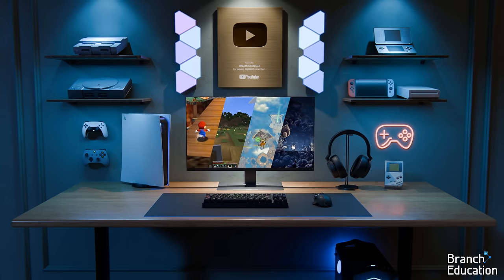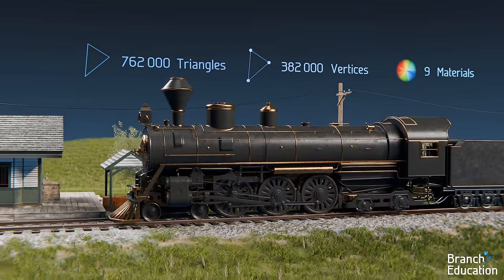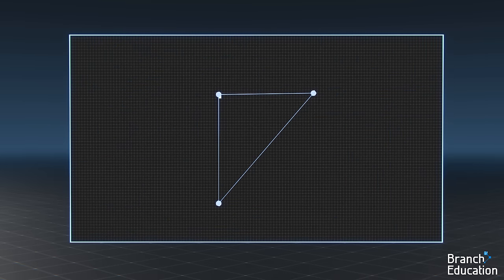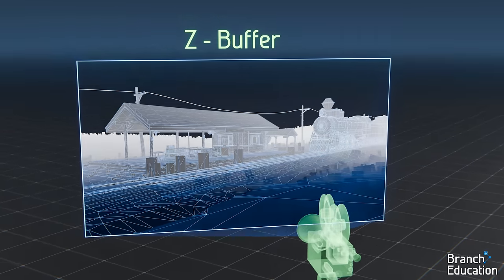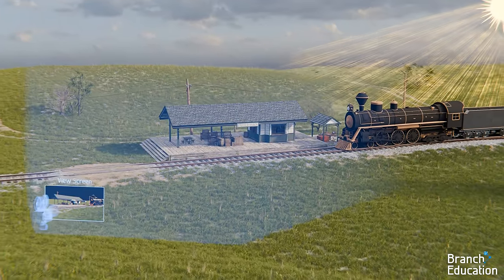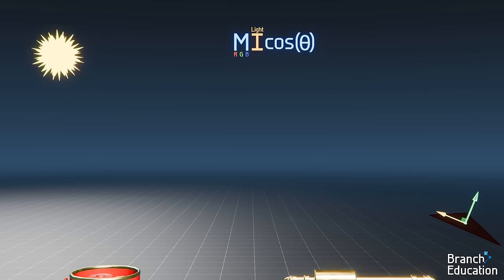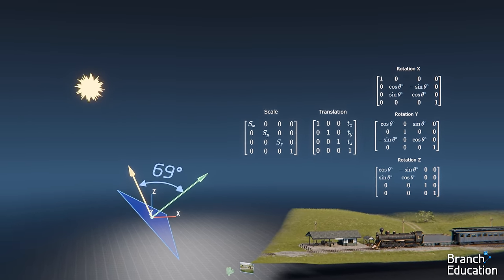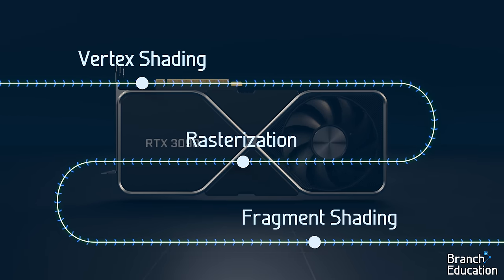How do Video Game Graphics Work?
Have you ever wondered how video game graphics have become incredibly realistic?  How can GPUs and graphics cards render such incredibly detailed scenes?  Well, in this video we're going to explore how just a bunch of data in your computer gets turned into realistic graphics.  Additionally, we'll take a quick look into Ray Tracing, DLSS or Deep Learning Super Sampling, and many other complicated aspects of video game graphics.

We at Branch Education love to play video games, so this video has been one of our favorite ones to make thus far.  It's kind of like getting to look under the hood of your childhood car.  Also, it was surprising that practically all video games use similar basic steps to render each frame.  Furthermore, as a fun fact, to create this video our team used 1x 3090ti, 3x 3090s, and the model that we tore down was a 3090.

There are just sooooo many topics in the realm of computer graphics that we couldn't cover.

Do you want to support in-depth engineering and technology education?

Table of Contents:
00:00 - Video Game Graphics
01:11 - Graphics Rendering Pipeline and Vertex Shading
04:16 - Video Game Consoles & Graphics Cards
05:06 - Rasterization
06:51 - Visibility Z Buffer Depth Buffer
10:03 - Pixel Fragment Shading
11:35 - The Math Behind Pixel Shading
14:05 - Vector Math & Brilliant Sponsorship
16:11 - Flat vs Smooth Shading
17:25 - An Appreciation for Video Games
17:58- Ray Tracing
18:45 - DLSS Deep Learning Super Sampling
19:06 - GPU Architecture and Types of Cores
20:06 - Future Videos on Advanced Topics
20:24 - Outro for Video Game Graphics

Key Branches from this video are: How do JPEGs Work?  How does Computer Hardware Work?

Erratum:

Animation: Mike Radjabov, Prakash Kakadiya, Teddy Tablante
Script: Teddy Tablante
Modeling: Mike Radjabov, Prakash Kakadiya
Voice Over: Phil Lee
Sound Effects and Music Editor: Raúl Núñez
Supervising Sound Editor and Mixer: Luis Huesca

References:
The most important resource for making this video was Cem Yuksel ] a professor in the School of Computing at the University of Utah.  His online course on computer graphics and interactive graphics was incredibly useful.

"NVIDIA Ampere GA102 GPU Architecture" Second-Generation RTX. NVIDIA Corporation 2021

Wikipedia contributors.   "Computer Animation" "Computer Graphics". "CUDA". "Graphics Pipeline". "History of Computer Animation". "NVIDIA". "Rasterization".    Wikipedia, The Free Encyclopedia. Wikipedia, The Free Encyclopedia, Visited December 21nd 2023